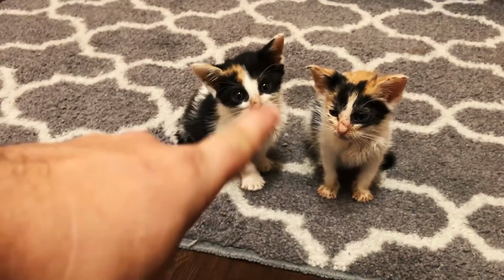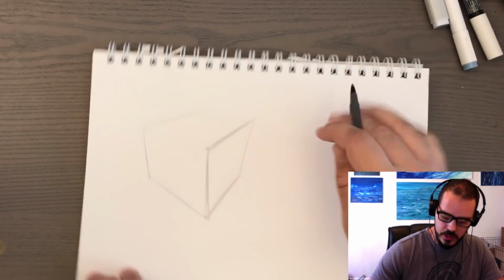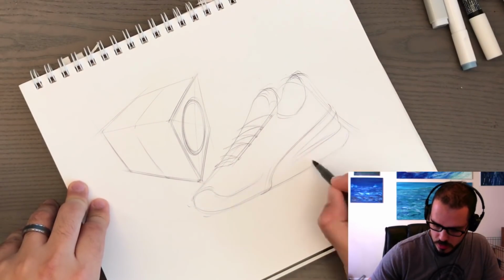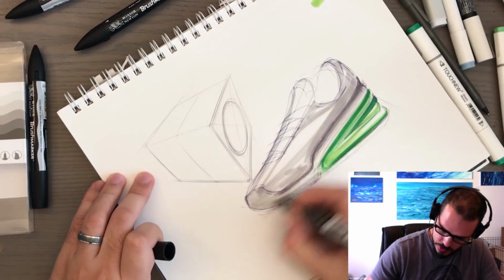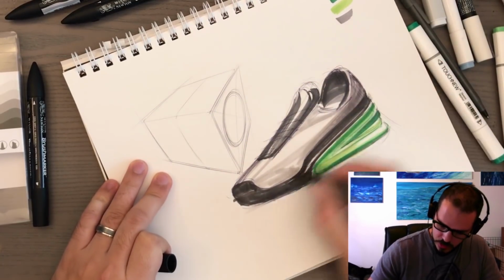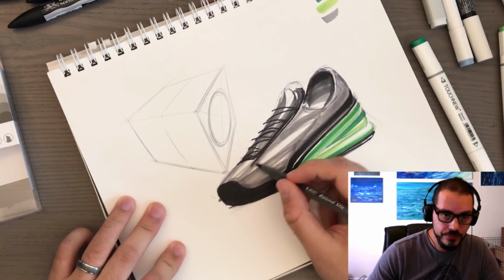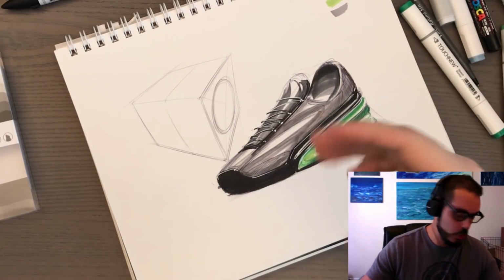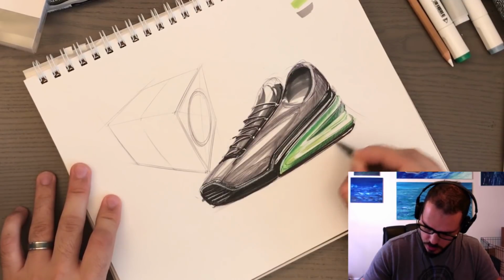STEP BY STEP SNEAKER SKETCH